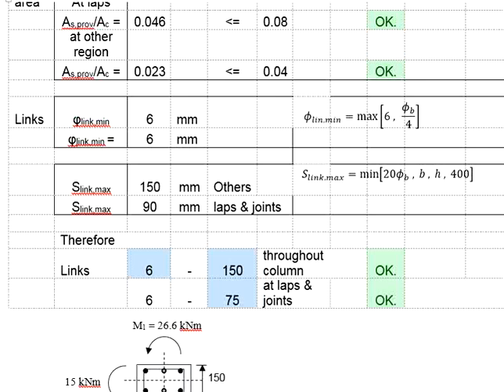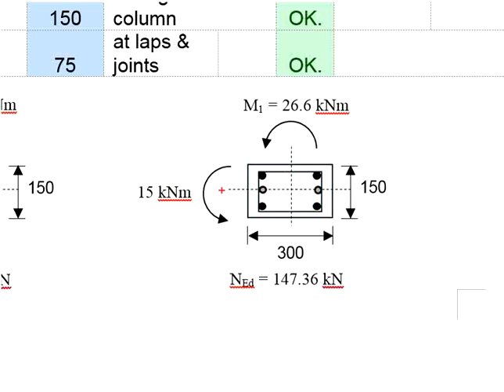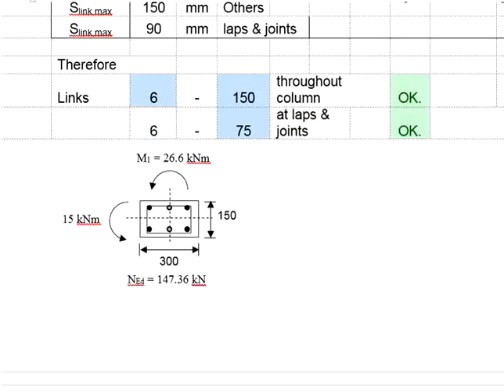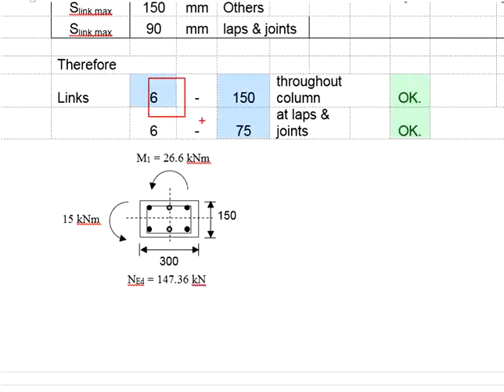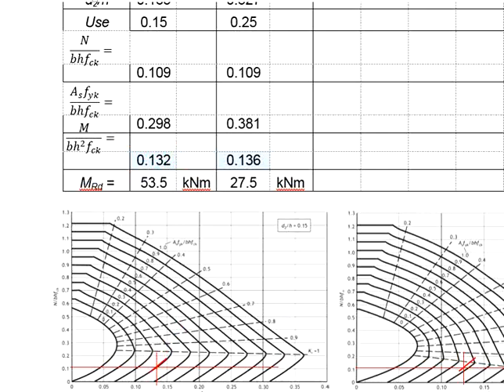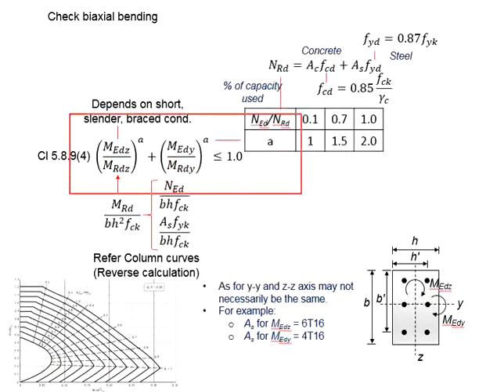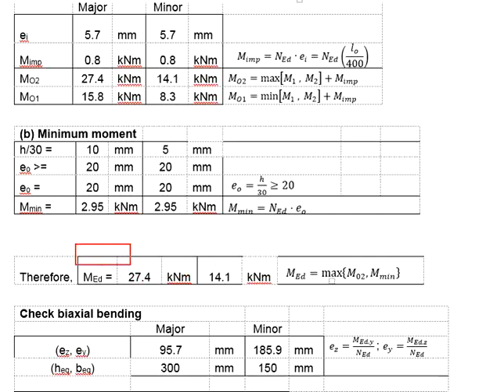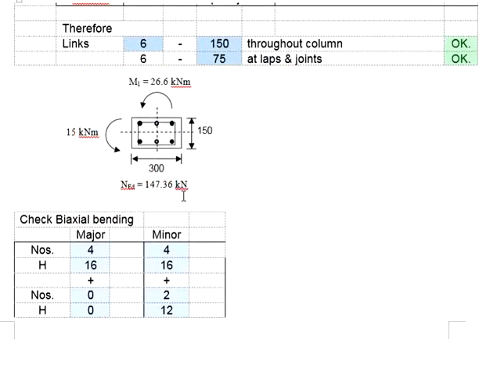2.47 Column type: Part 17 - Short, biaxial bending column part 3